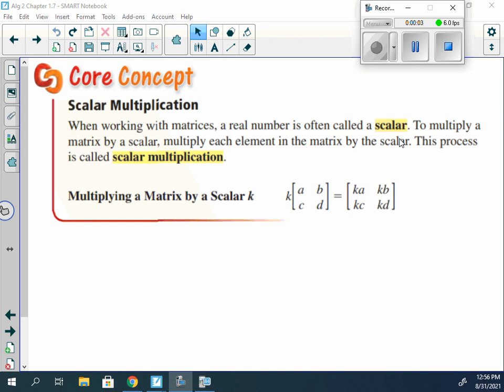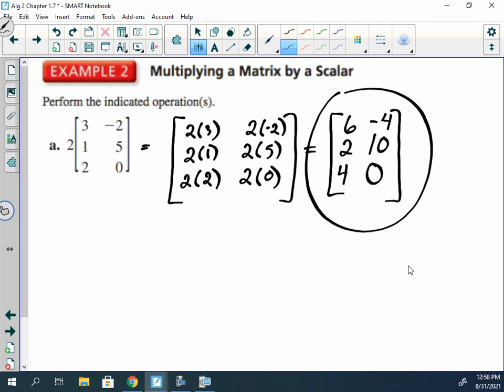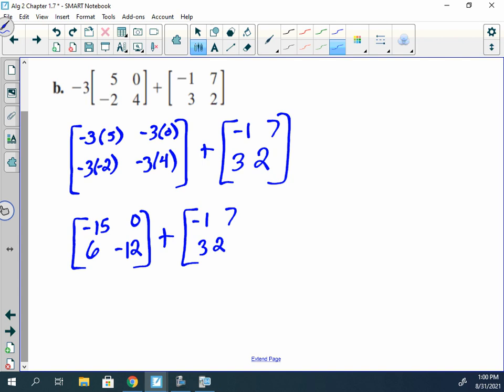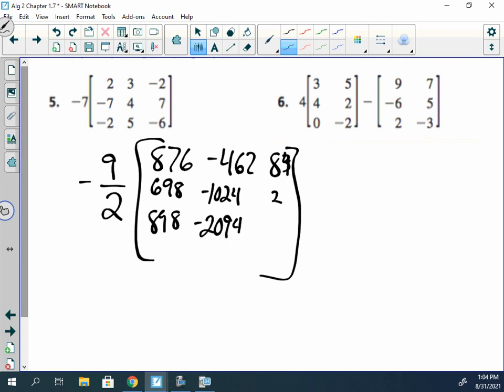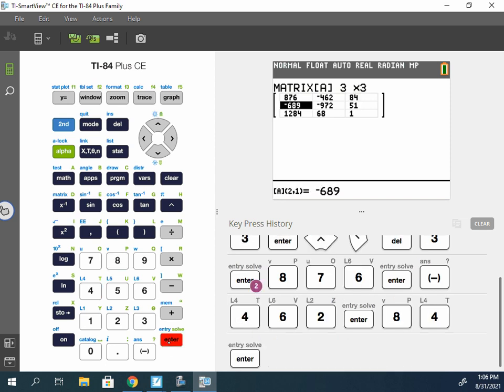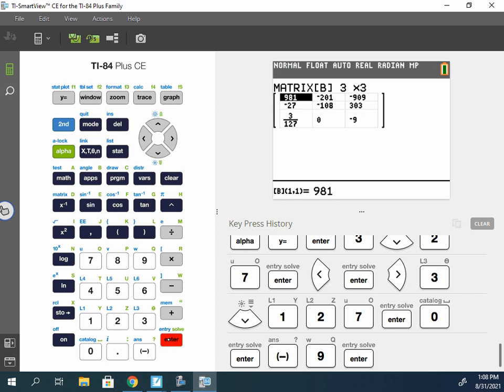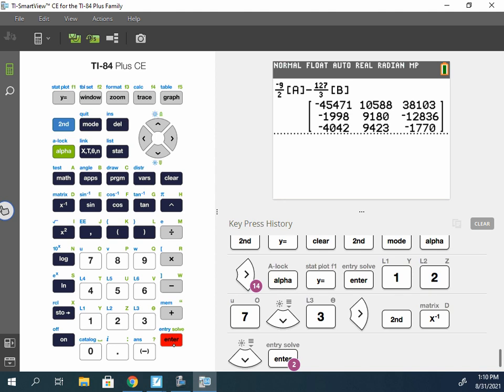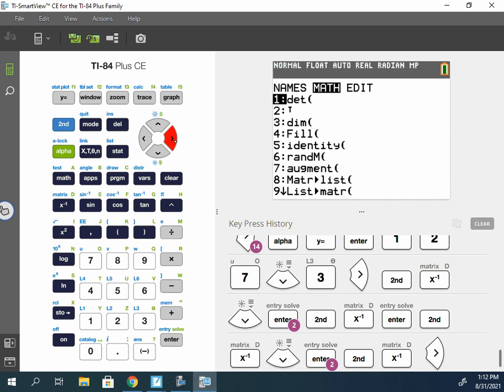Algebra 2 Chapter 1.7 (2)